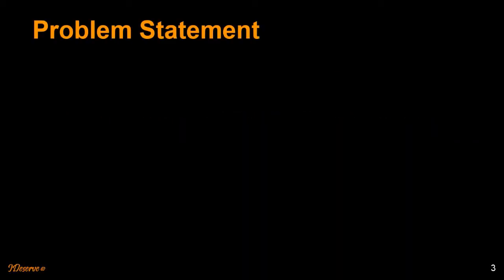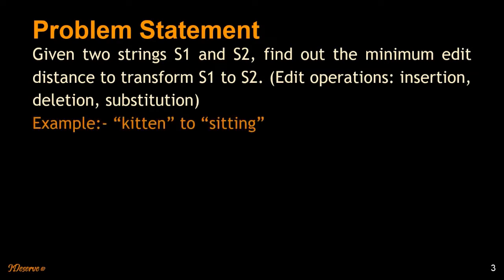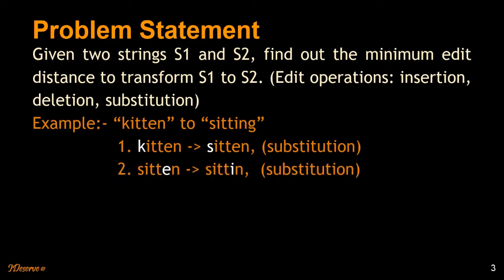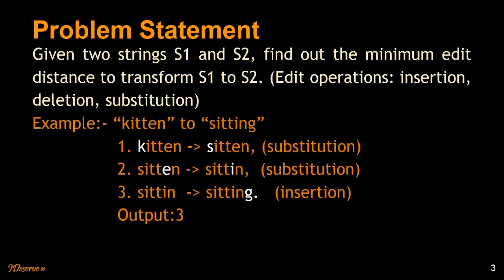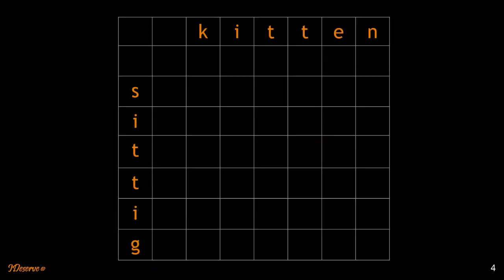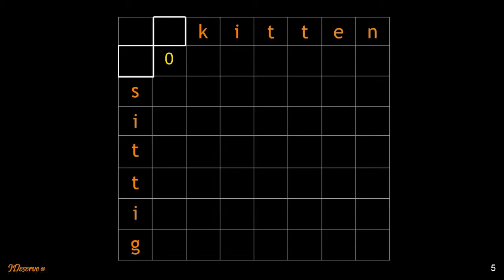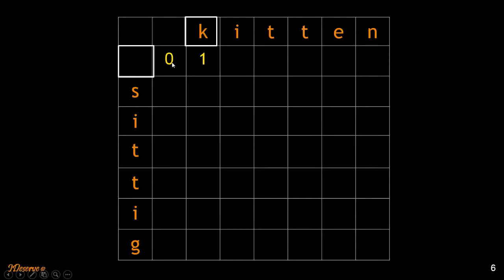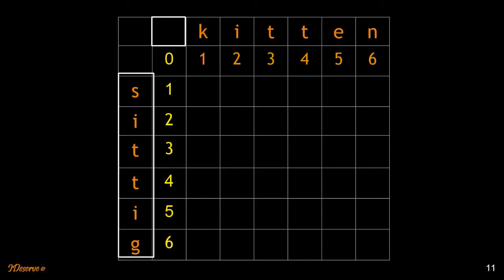Minimum Edit Distance Dynamic Programming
Given two strings S1 and S2, find out the minimum edit distance to transform S1 to S2. Edit operations: insertion, deletion, substitution

Example 1 - “kitten” to “sitting”
          1. kitten - sitten, substitution
        2. sitten - sittin,  substitution
        3. sittin  - sitting.  insertion
        Output:3

Example 2 - If S1 = "ab", S2 = "abc" then making an insert operation of character 'c' on S1 transforms S1 into S2. Therefore, edit distance between S1 and S2 is 1. You can also calculate edit distance as number of operations required to transform S2 into S1. For above example, if we perform a delete operation of character 'c' on S2, it is transformed into S1 resulting in same edit distance of 1.